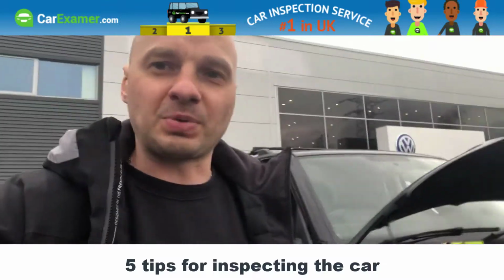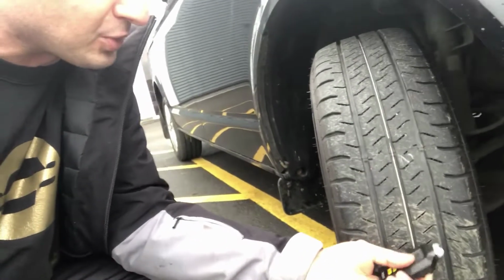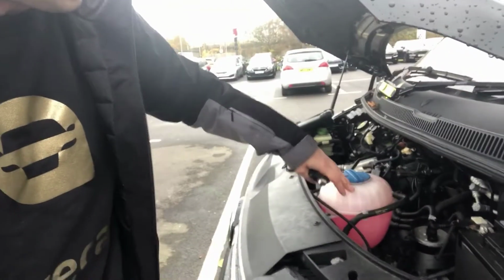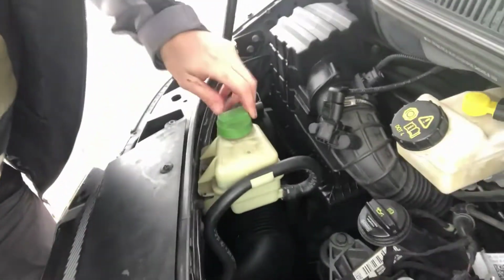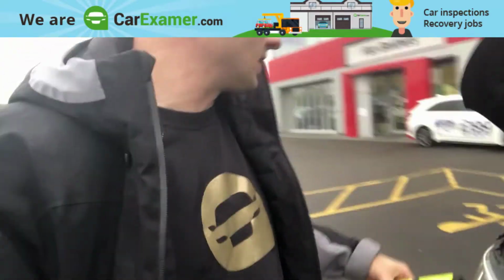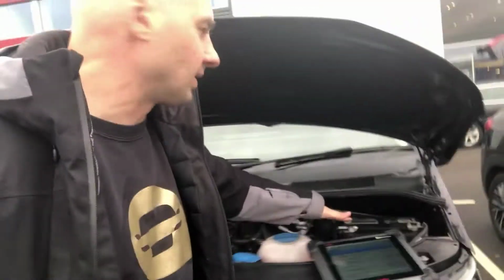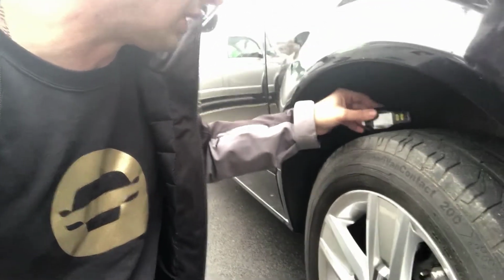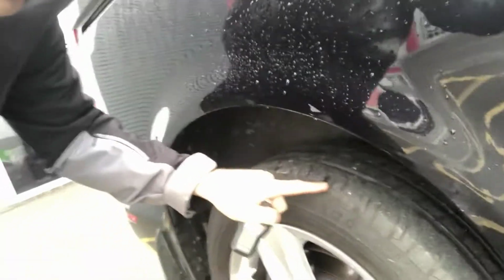5 tips for car inspection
5 tips for car inspection. There are 5 ways you can quicly understand car inspection process basics before you buying a new used car. Rememmber inspection its not about checks only its about feelings and first impression about the vehicle and owner in general. If something on the vehicle doesn't feel right walk away. When buying a used car always make sure you have inspected the vehicle.
Car inspections are one of the most complex processes in the automotive world. They put a car through its paces in every way possible to make sure you have a clear and concise idea of what you’re buying to keep you safe financially and physically, without the worry and stress. Before you book one, however, you might want to know just a little bit more about how they work, and what actually happens during a pre-purchase vehicle inspection before you commit to getting one.

In reality, the inspection process is very straight forward. After you book a time slot and location online that suits you best, an inspector heads to your location, tests the car following the concise methodology they have put together, and give you a report on what’s happened. It’s that easy for most instances.

We empower used car buyers with all the information they need to make the best buying decisions. Using qualified, professional inspectors, we offer a convenient, professional and simple to use service.

We provide the most consistent, high quality car-inspection service anywhere in the world. With expert inspectors, thorough reporting and a convenient, often same day service, we are our customers’ number one choice for making buying used cars as simple as 1-2-3.

We are experts in pre-purchase car inspections. Bringing together qualified, independent car inspectors with customers all over the world buying used cars, we are passionate about what we do. We truly believe in offering great value, and a game-changing service for both inspectors and buyers alike.